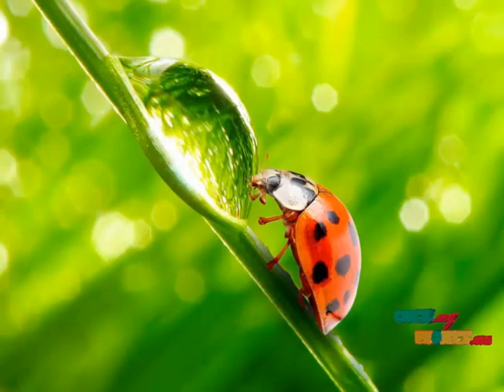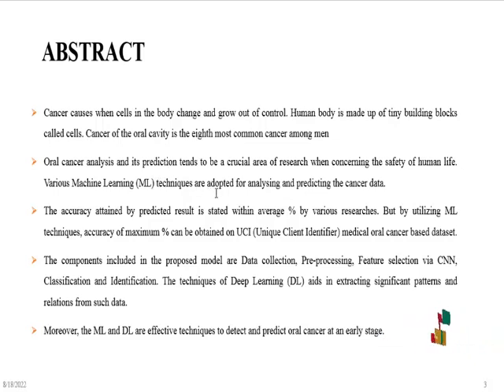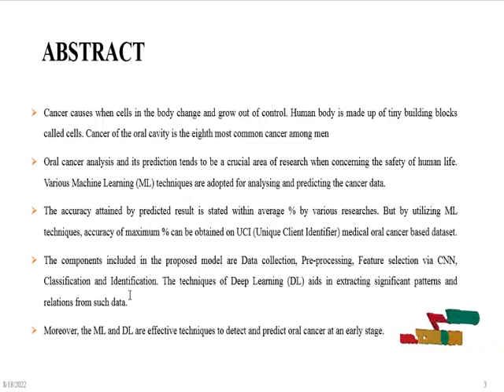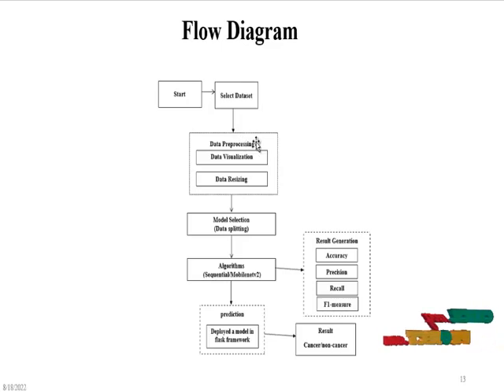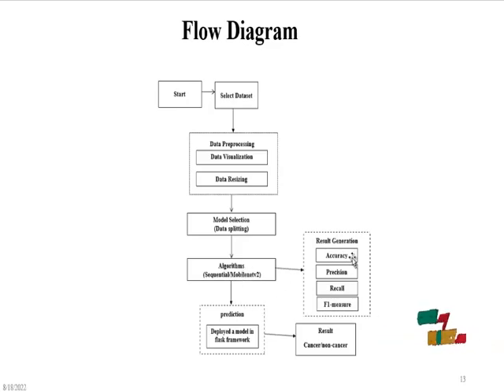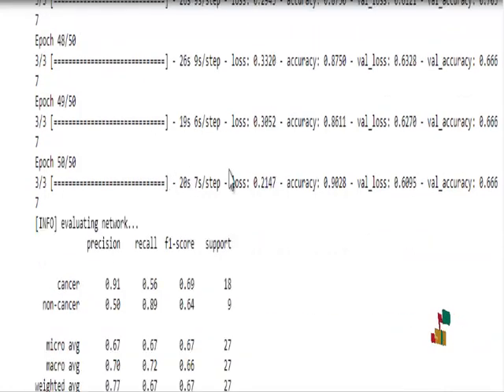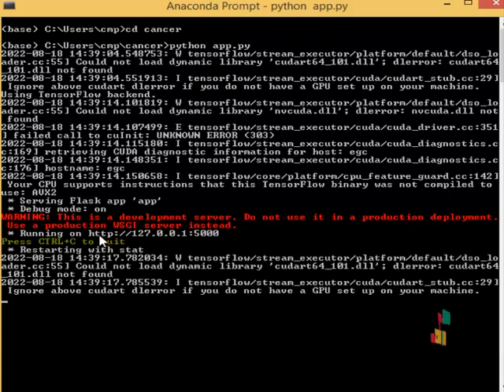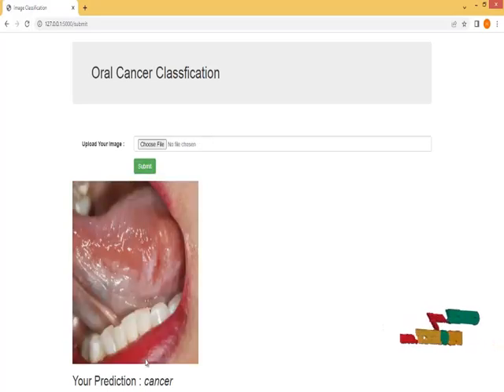Python Image Processing Project - Auto-Fluorescence Method Early-Stage Oral Cancer - ClickMyProject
Cancer causes when cells in the body change and grow out of control. Human body is made up of tiny building blocks called cells. Cancer of the oral cavity is the eighth most common cancer among men Oral cancer analysis and its prediction tends to be a crucial area of research when concerning the safety of human life. Various Machine Learning (ML) techniques are adopted for analysing and predicting the cancer data.
The accuracy attained by predicted result is stated within average % by various researches. But by utilizing ML techniques, accuracy of maximum % can be obtained on UCI (Unique Client Identifier) medical oral cancer based dataset. The components included in the proposed model are Data collection, Pre-processing, Feature selection via CNN, Classification and Identification. The techniques of Deep Learning (DL) aids in extracting significant patterns and relations from such data. Moreover, the ML and DL are effective techniques to detect and predict oral cancer at an early stage.

Including Packages
* Base Paper
* Complete Source Code
* Complete Documentation
* Complete Presentation Slides
* Flow Diagram
* Database File
* Screenshots
* Execution Procedure
* Readme File
* Addons
* Video Tutorials
* Supporting Softwares

Specialization
* 24/7 Support
* Ticketing System
* Voice Conference
* Video On Demand *
* Remote Connectivity *
* Code Customization **
* Document Customization **